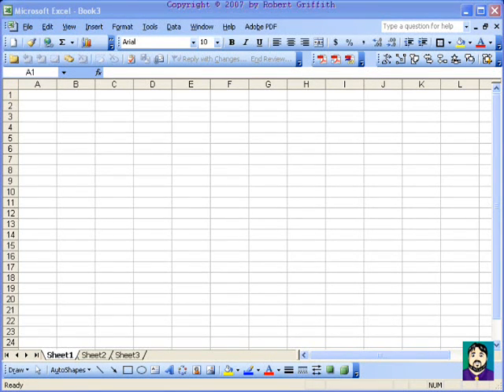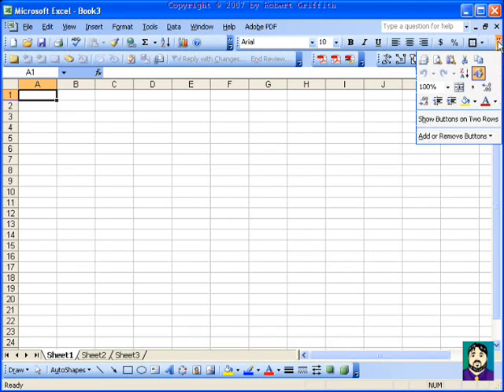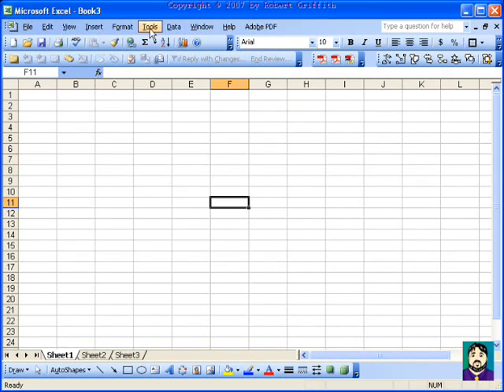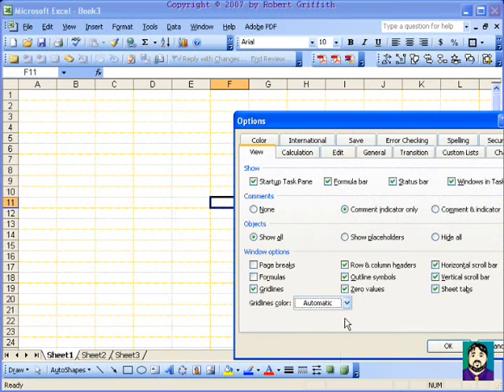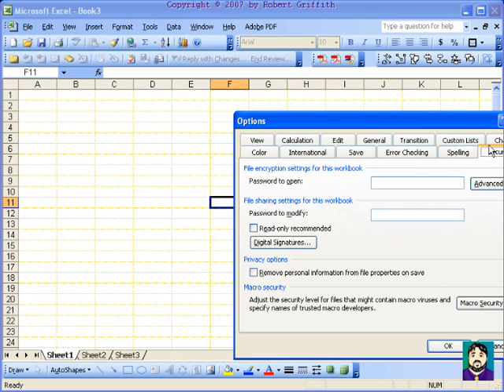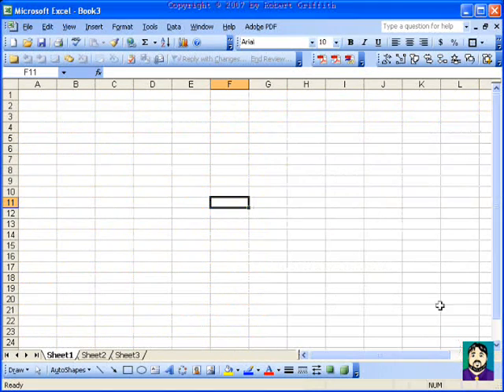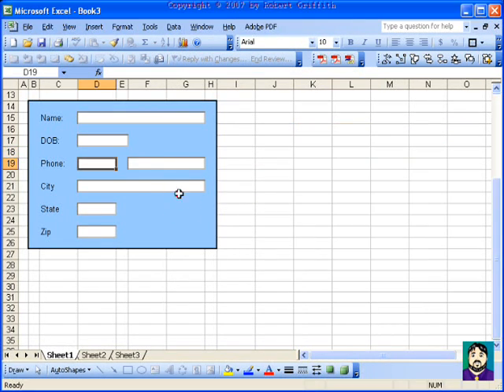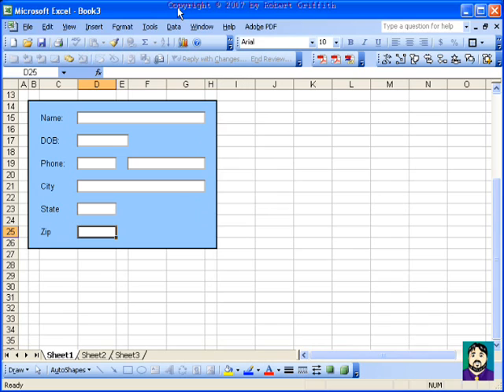Excel - Back to the Basics: Customizing Excel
I will go over fixing some of the "features" that come with Excel, customizing menus, protecting worksheets, creating forms, and adding some "special effects".